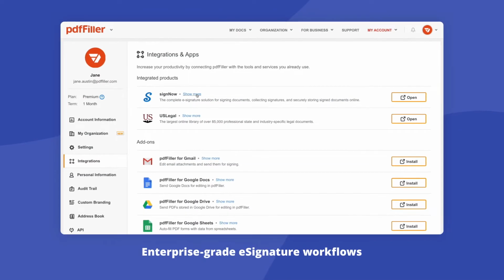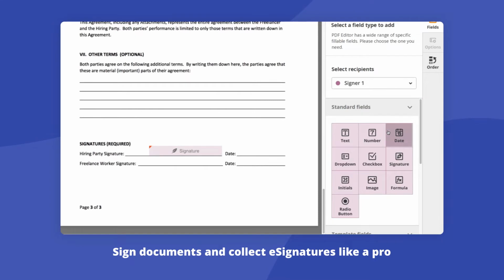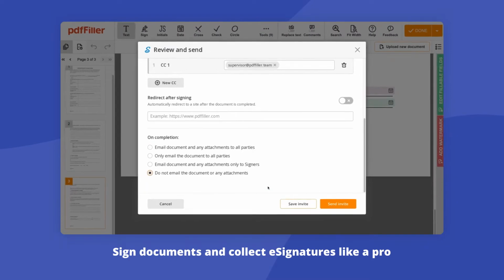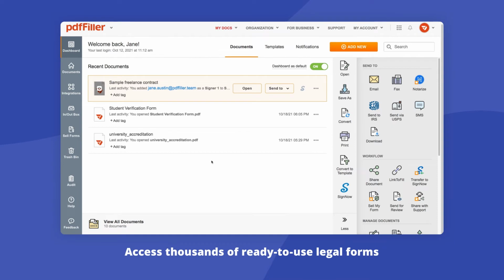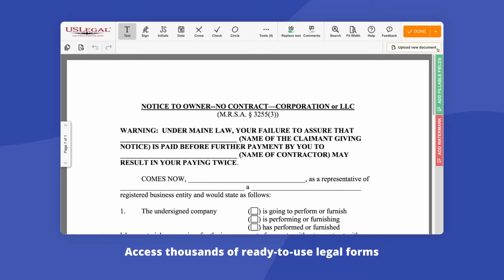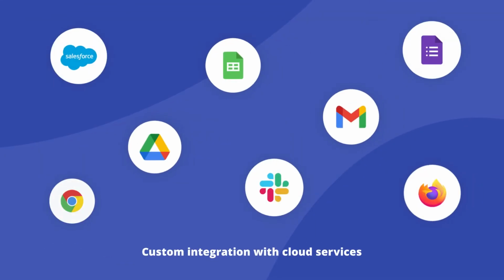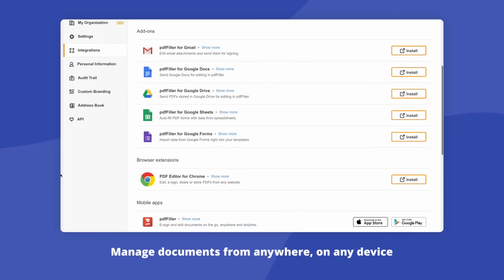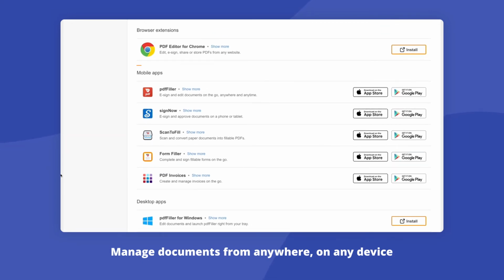pdfFiller Premium Plan for Enterprise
With the pdfFiller Premium plan, you can digitize and speed up your paper-based processes, eliminate printing, scanning, and shipping costs, and reduce document errors. Enjoy powerful PDF editing and collaboration plus enterprise-grade eSignature workflows, custom branding, SSO, audit trails, and premium support.